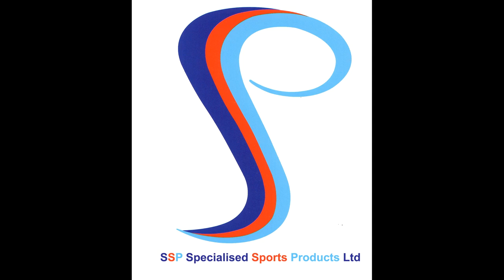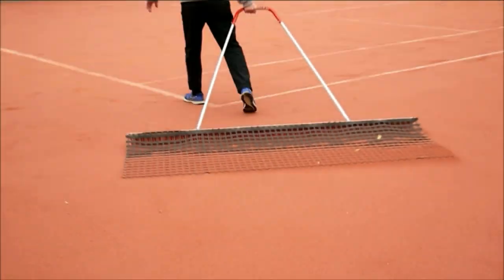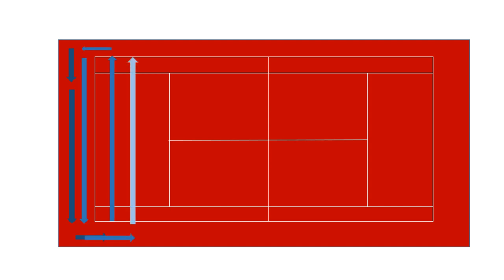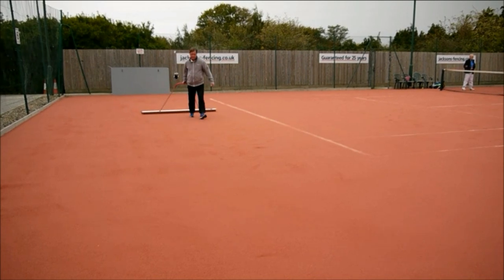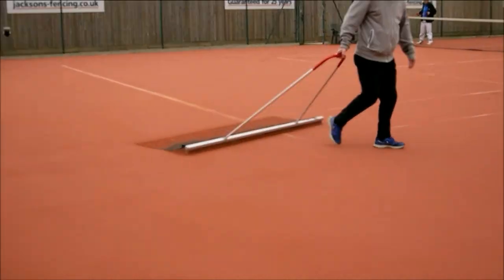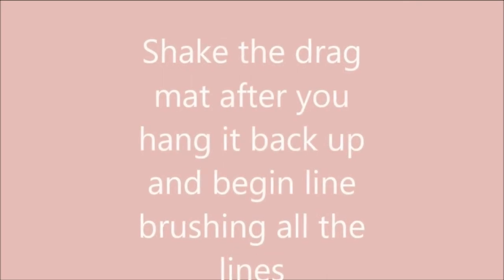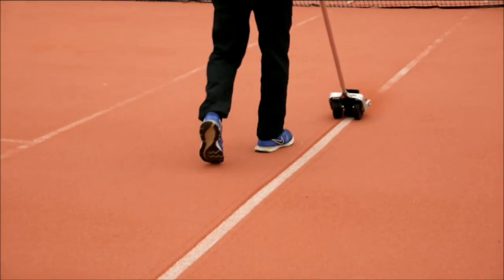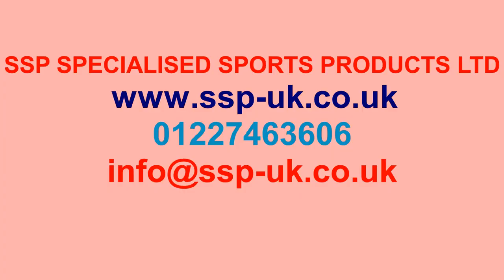Artificial Clay Tennis Court Maintenance After Play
Artificial clay tennis courts benefit from after play drag brushing and  line brushing. During a tennis match the clay infill is displaced, drag brushing the court redistribute the infill and line brushing makes the line more visible. After play maintenance can extend the lifetime of your artificial clay tennis court.
SSP is a specialist in artificial surface maintenance , cleaning and refurbishment of tennis courts. Artificial Clay Tennis Courts have become increasingly popular in the last ten years and require regular maintenance. SSP can assist in developing good player , management maintenance routines and offers a specialist regular and one off maintenance visit.  We offer no obligation free friendly advice advice to clubs and private courts.